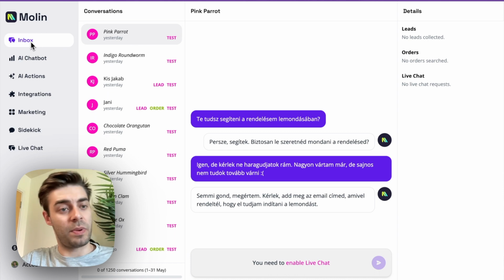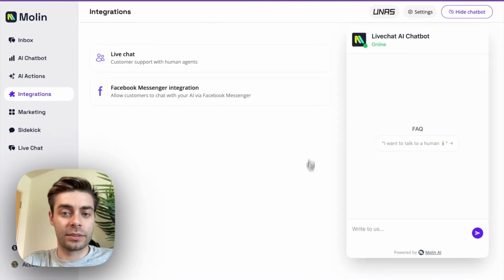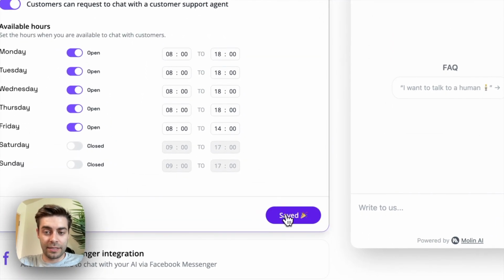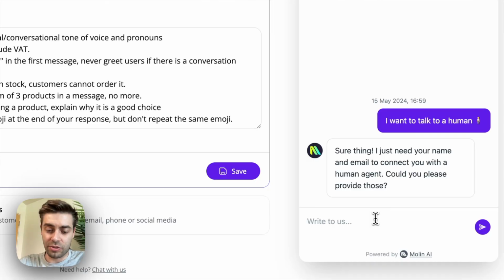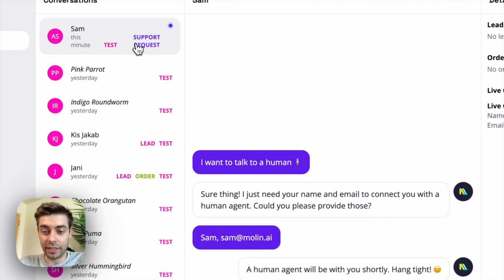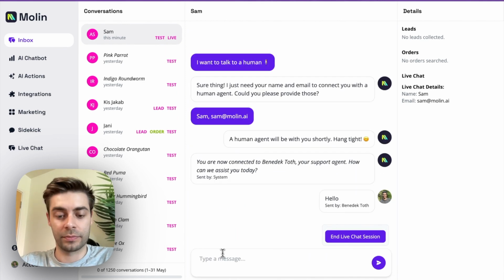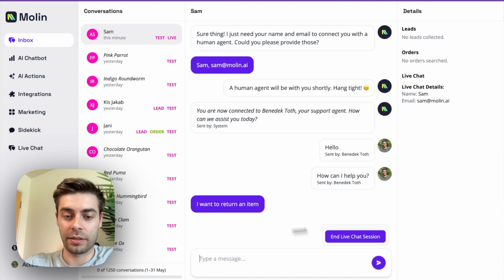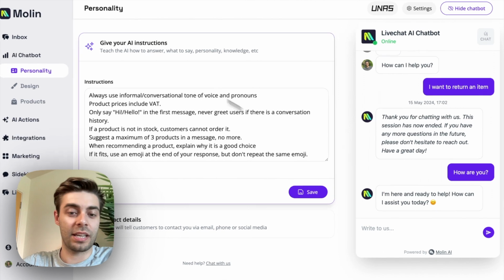Activate Live Chat on Molin AI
Learn how you can enable Live Chat and allow Molin to transfer your customers to live agents. ☎️